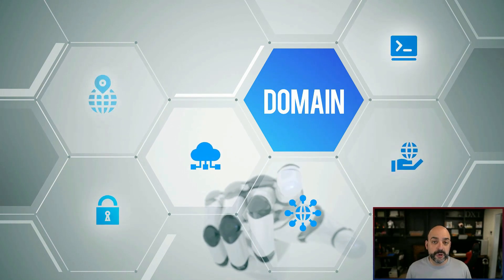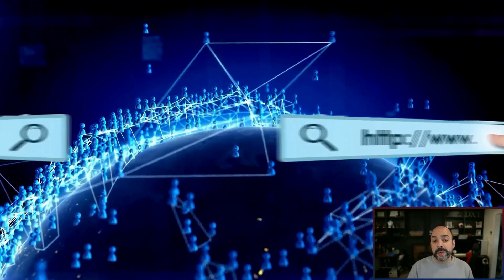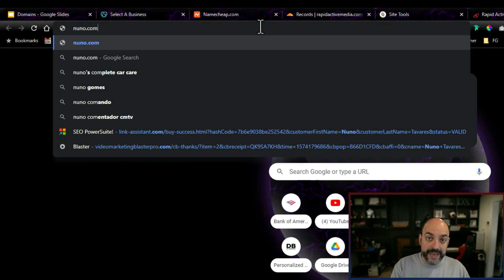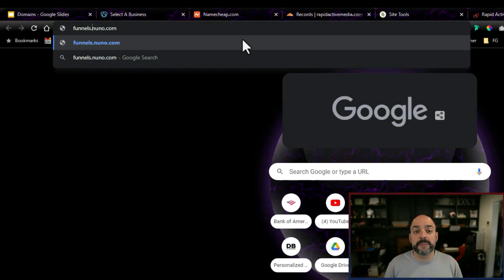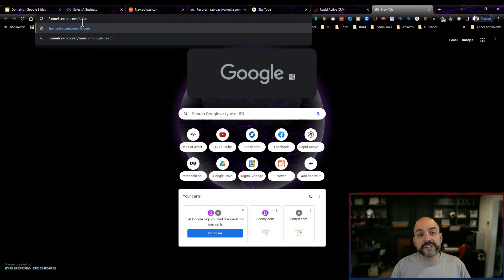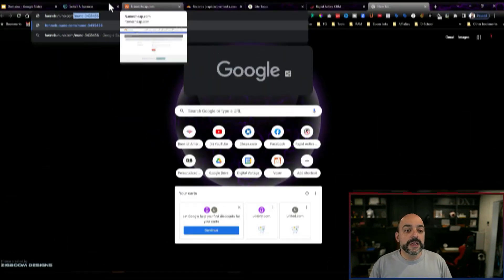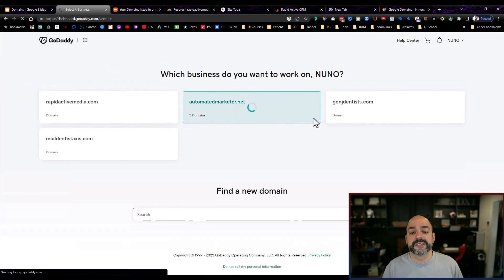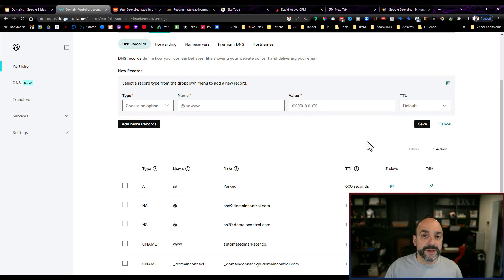Domains, Paths, and Subdomains: What They Are And How To Use Them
In this video, we'll be talking about domains, paths, and subdomains. We'll be explaining what they are, how to use them, and some examples. So if you're curious about this topic or just want to know more, this is the video for you!

if you're new to web design and you're wondering what all these terms mean, then this video is for you! We'll be discussing domains, paths, and subdomains, and explaining what they are and how to use them. By the end of this video, you'll have a better understanding of these important concepts and how they can help you in your web design career!